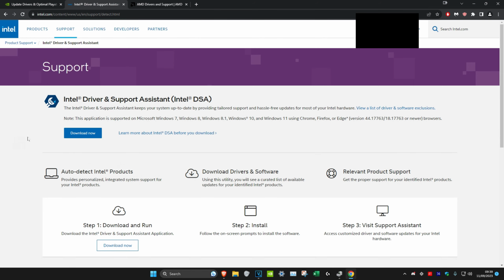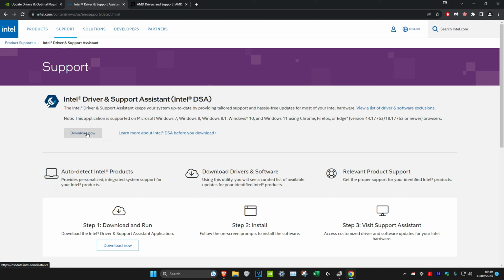How to Update ANY Graphics Card on Windows 11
Learn how you can easily update any GPU or graphics card on Windows 11. This works for NVIDIA and AMD dedicated or discrete cards. It also works for Intel integrated graphics.

You can update your GPU via Windows Update, auto-detection or manual installation.